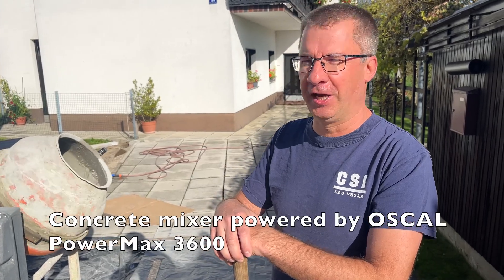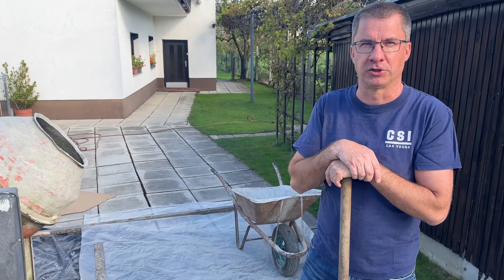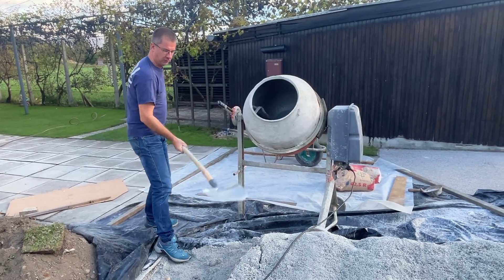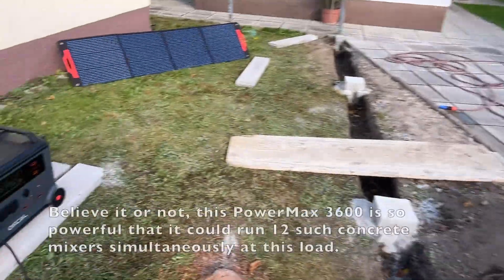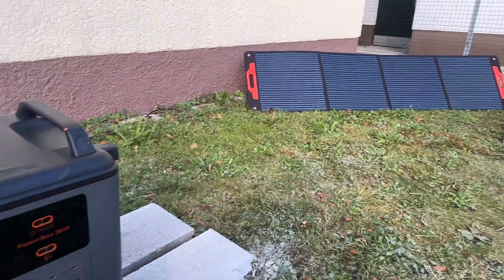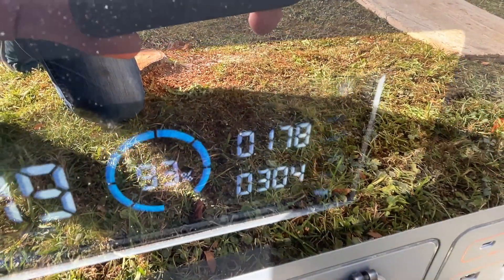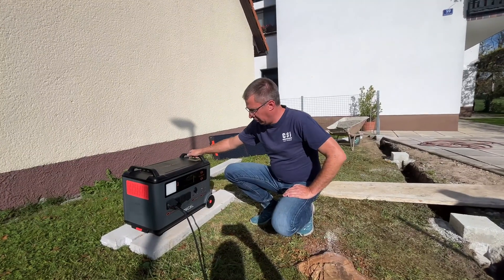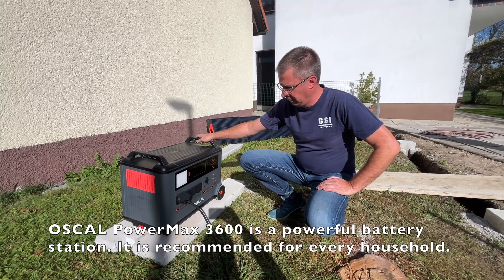OSCAL PowerMax 3600 - Concrete mixer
The home concrete mixer is a "small snack" for the PowerMax 3600. Believe it or not, the PowerMax 3600 has enough energy stored in its battery to power the smaller concrete mixer continuously for up to 10 hours and more at full load. This is amazing!
If you still need a longer autonomy, you can connect an additional BP3600 battery with the same capacity or photovoltaic modules OSCAL, e.g. PM100, PM200 or PM400.
OSCAL PowerMax 3600 in domači mešalec betona

Domači mešalec betona je »mala malica« za PowerMax 3600. Verjamete ali ne, PowerMax 3600 ima v svoji bateriji shranjene dovolj energije, da manjši betonski mešalnik pri polni obremenitvi neprekinjeno napaja do 10 ur in več. To je neverjetno!
Če vseeno potrebujete daljšo avtonomijo, lahko na PowerMax 3600 priključite dodatno baterijo BP3600 z enako kapaciteto ali fotovoltaične module, npr. module OSCAL PM100, PM200 ali PM400.

Za NAKUP ali več informacij o prenosnih baterijskih hranilnikih, generatorjih in fotovoltaičnih modulih OSCAL nas pokličite, pošljite sporočilo ali obiščite našo spletno stran.

Uporabo videoposnetka je odobril Oscal.
Video approved by Oscal.